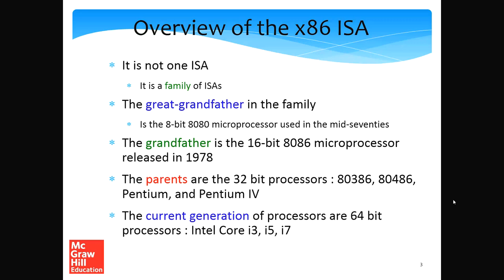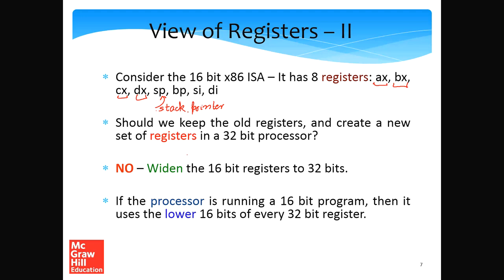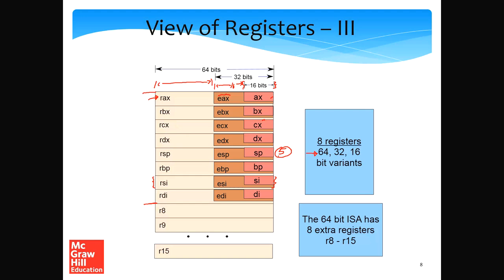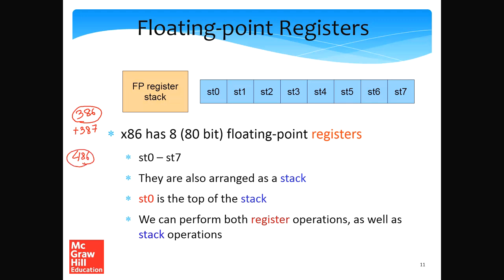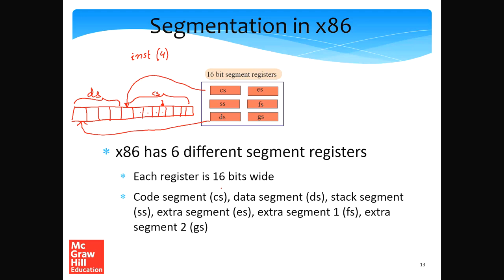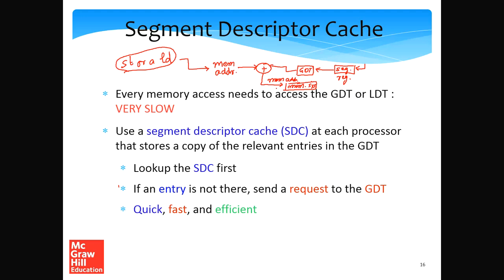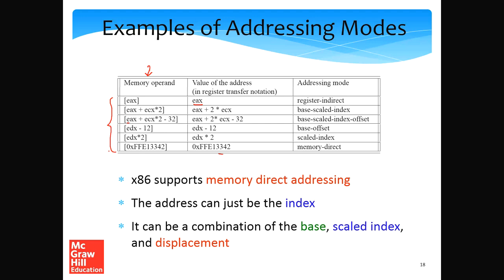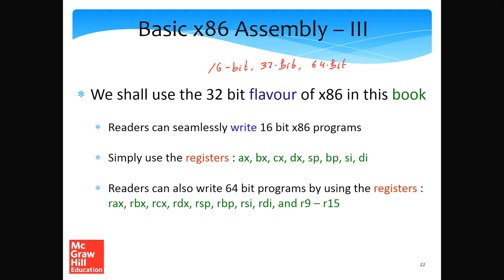x86 Assembly Language Part-I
x86 , CISC, x86 Machine model, Flag register , Floating-point register, Segmentation, x86 addressing modes, x86 Assembly language